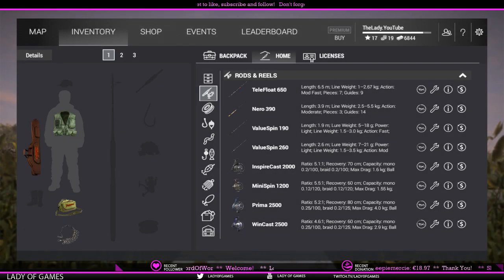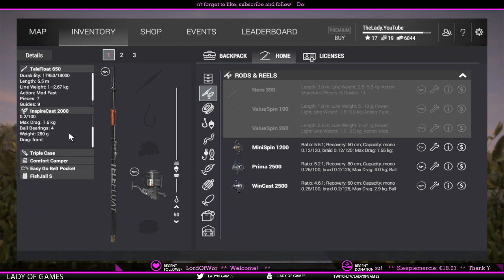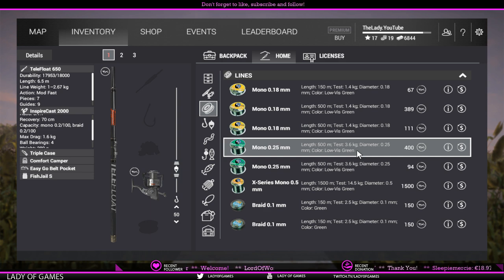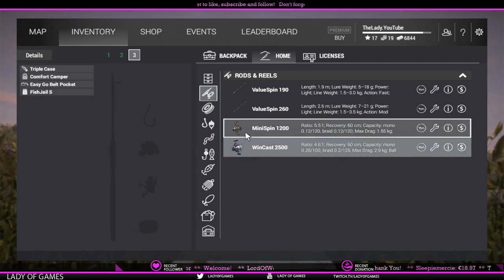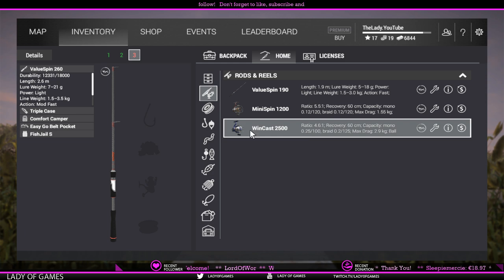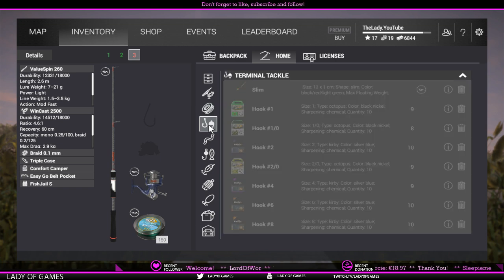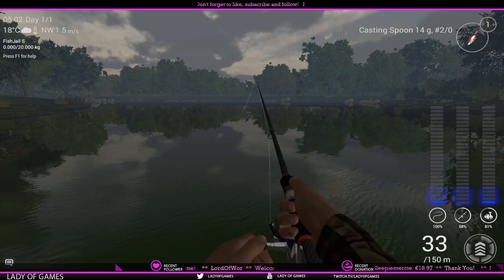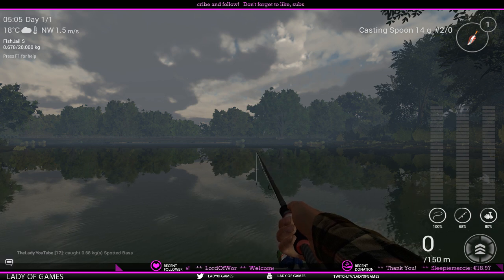Fishing Planet - Balanced Setup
In this video I explain how to make a proper setup with rod, reel, line, lure and bait. Link to the Ubersheet Project is